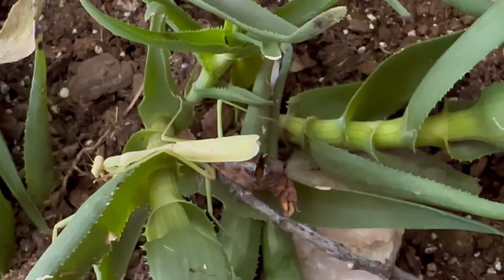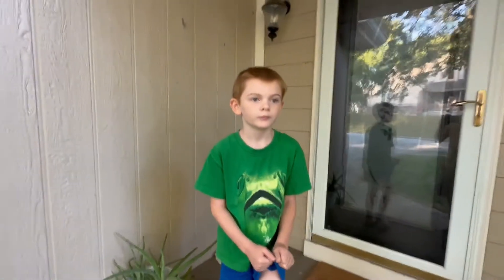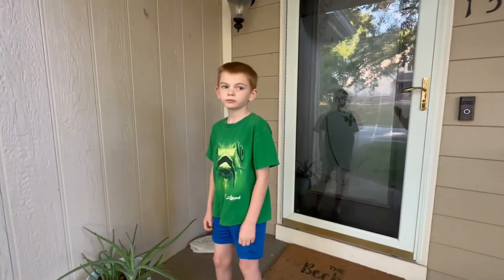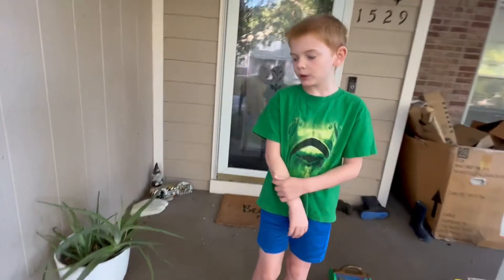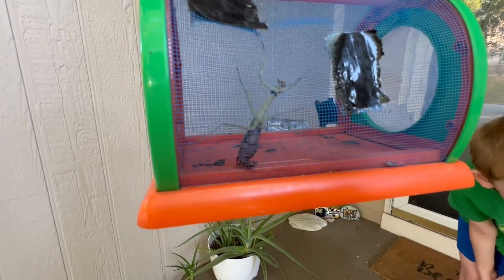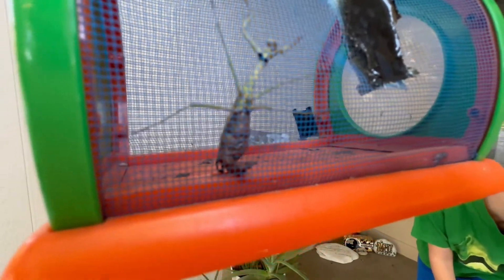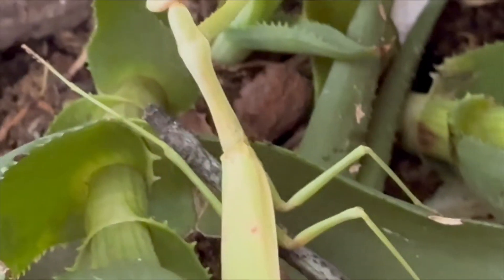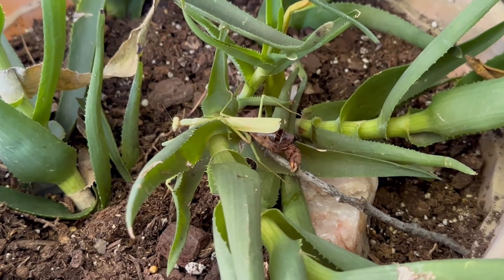Praying Mantis & Tachinid Fly Parasite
Backyard Bugs with Brody has featured Carolina Mantid or Carolina Praying Mantis (Stagmomantis carolina) in several videos over the year, but this one is much different. Brody thought he had caught a female Carolina Praying Mantis, but soon realized there was much more going on. This Carolina Praying Mantis was infected by Tachinid Fly Parasites.

Predators Become Prey
If you have watched the other episodes of Backyard Bugs with Brody that touch on Carolina Praying Mantis, you may think these formidable insect predators are untouchable to small insects. Their agility and skilled hunting make Carolina Praying Mantis a key component to a balanced ecosystem. But you may be surprised that even these predators are not immune to parasitism.

Tachinid flies are a diverse family of parasitic flies that have evolved a fascinating and often gruesome survival strategy. Female Tachinid flies lay their eggs on or near potential hosts, which can include a variety of insects, including Carolina Praying Mantis. When the fly larvae hatch, they burrow into the host, where they feed on the internal tissues of the insect. After the larvae complete their development, they break out of their hosts. (This usually kills the insect.) The larvae then pupate underground and eventually emerge as adult flies and the process repeats.

Brody got to see this cycle firsthand. He caught a Carolina Praying Mantis and noticed its abdomen had an unusual shape a color. The color continued to change from a tan to a dark brown, and then eventually black. After a few hours, a crack in the abdomen emerged and the Tachinid fly larvae began to crawl out. The Carolina Praying Mantis eventually died a short time later.

While the event was gruesome, Brody learned a valuable lesson about the natural world. Just as Carolina Praying Mantis helps control the insect population, Tachinid flies help control Praying Mantis populations. Overpopulation of praying mantis could have negative effects on the balance of the ecosystem. So, Tachinid flies are just one part of an amazing and intricate web of the environment. And it is an amazing example of how organisms evolve to survive and thrive in remarkable ways.

What to learn more about Carolina Praying Mantis

Invasive Species: There are three common species of praying mantis found in Missouri, two of which are invasive. They are the Carolina Mantid (Stagmomantis carolina), European Mantis (Mantis religiosa), and Chinese Mantid (Tenodera sinensis). For more on the difference between the Carolina and Chinese Mantids check out this video

Cannibalization: Females are known for the habit of eating males during mating. Brody witnessed this firsthand. You can learn more in this episode

Reproduction: Praying mantises lay egg cases called oothecae. Each foam-like case can contain hundreds of eggs. Brody watched as one of these egg cases hatched, releasing hundreds of babies.

Meet Brody
If you are new to the channel, Brody is fascinated by bugs and animals. He loves sharing his discoveries with his brother, sister, and friends so much that he started this channel. This way he can show them videos and not just describe the bug or animal. Brody does all his own research, with some help from his parents, as well as his uncle and aunt who are biologist. He looks up facts on the animals and bugs he catches and shares them. Despite his confidence, Brody is not a bug expert. (Although he thinks he is.) Take all comments from Brody as opinion until confirmed by experts.